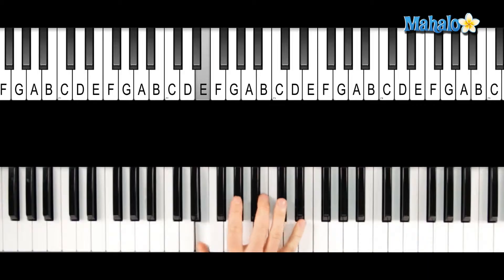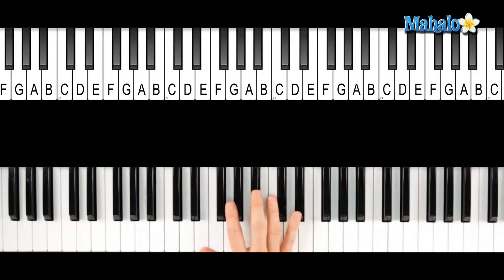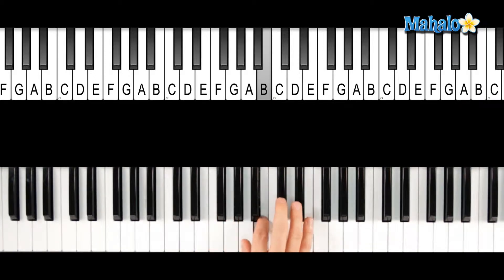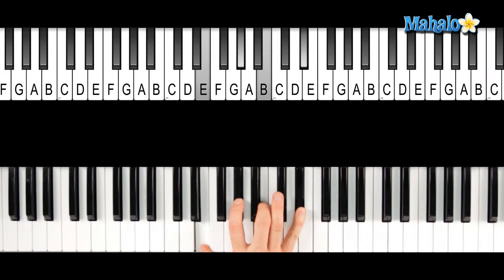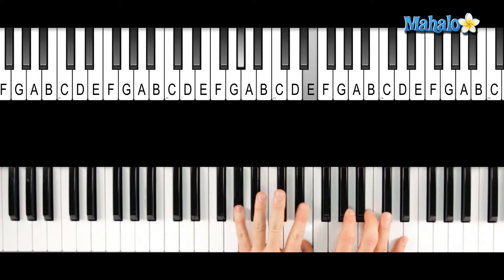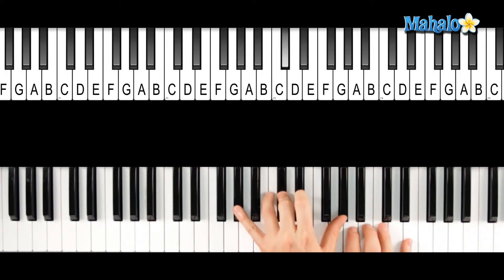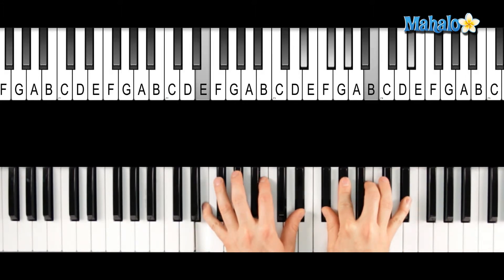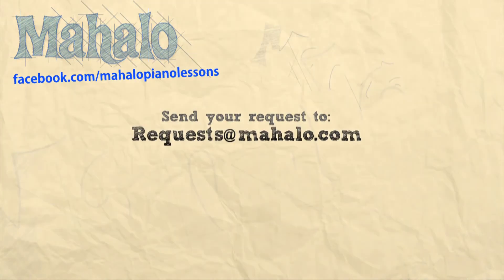How to Play an E Major 7 (Emaj7) Chord on Piano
Expert piano teacher Peter Darling shows you how to play an E major 7 chord on piano. A major seventh chord is any nondominant seventh chord where the "third" note is a major third above the root.